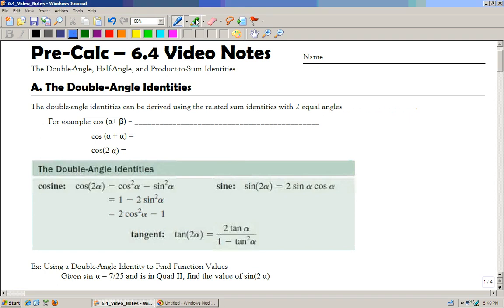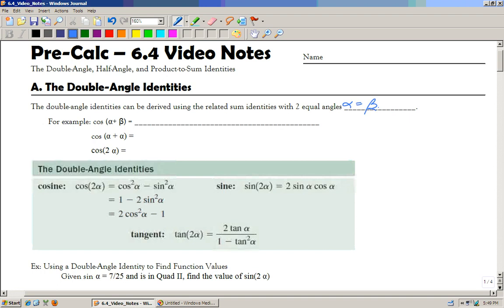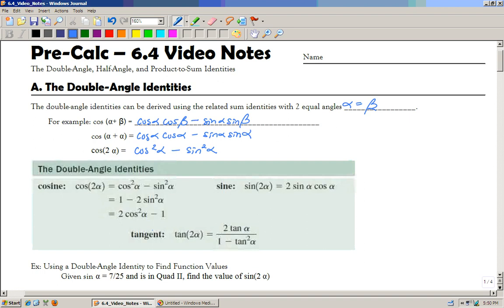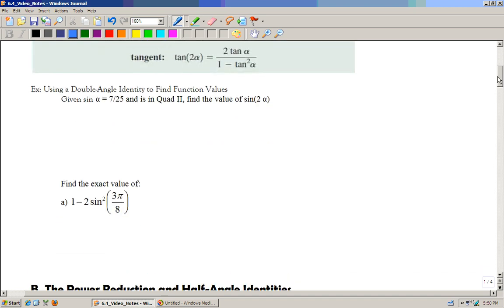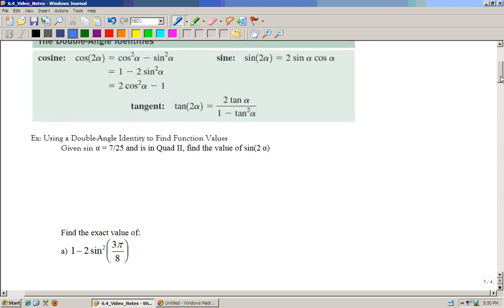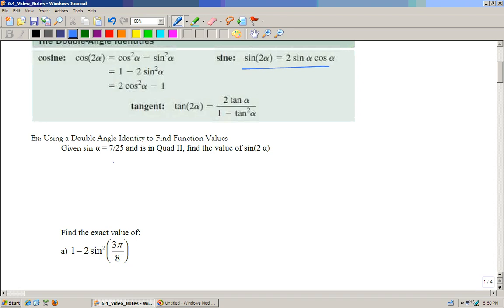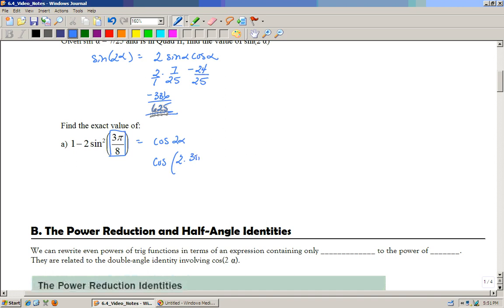HPC 6 4A Double Angle Formulas